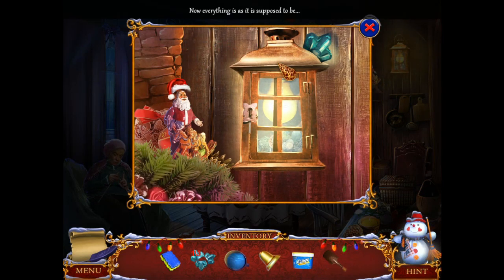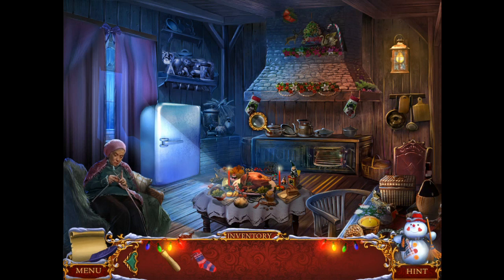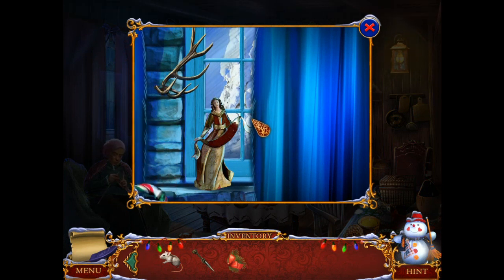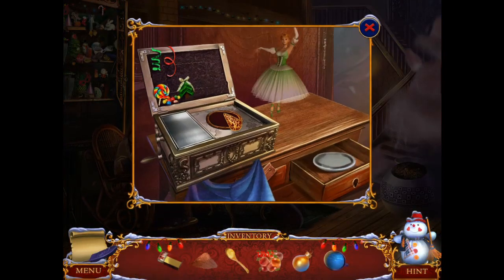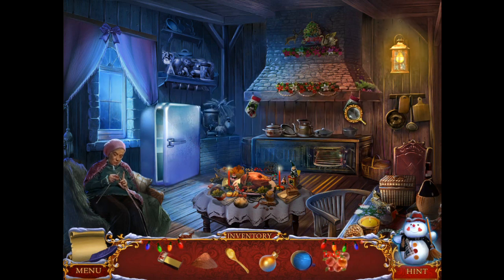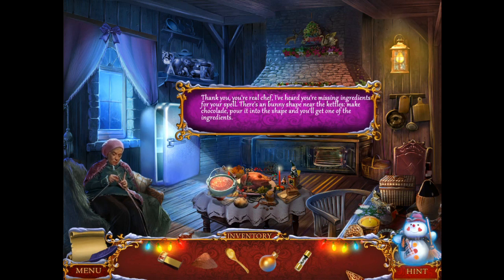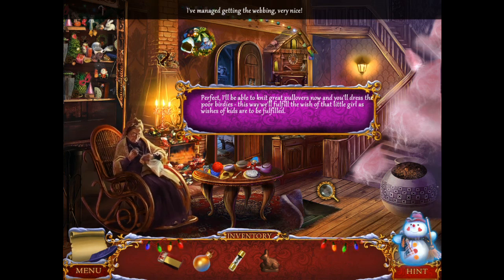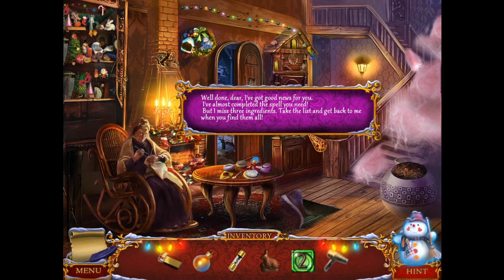MAKING JAM | Christmas Adventure: Candy Storm Ep. 2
BubonicZombie plays "Christmas Adventure: Candy Storm"!